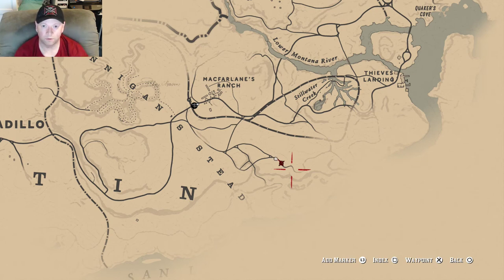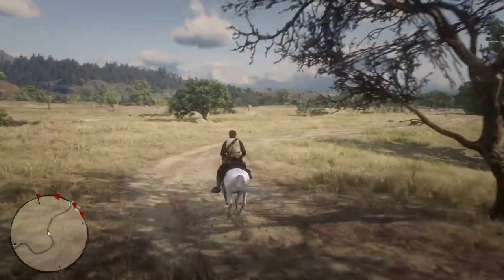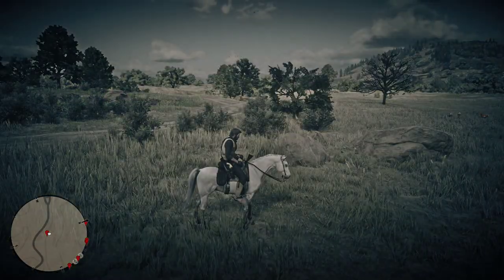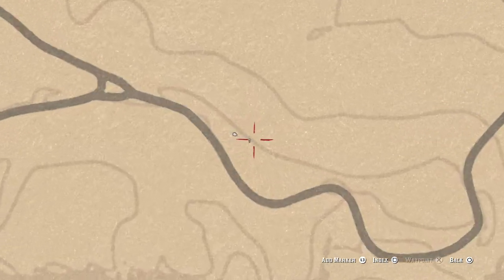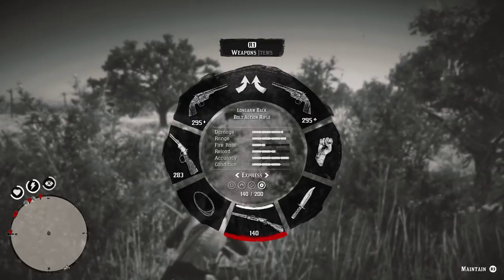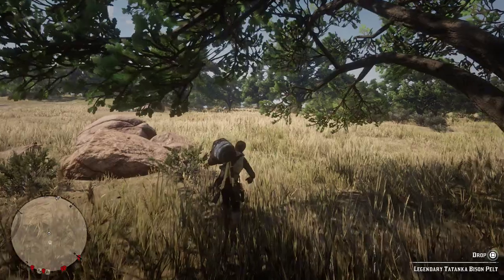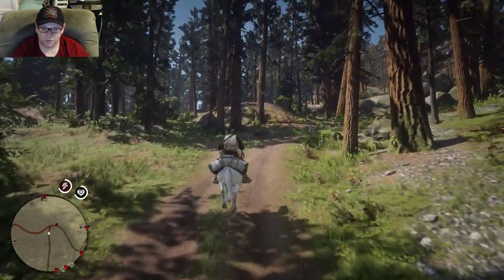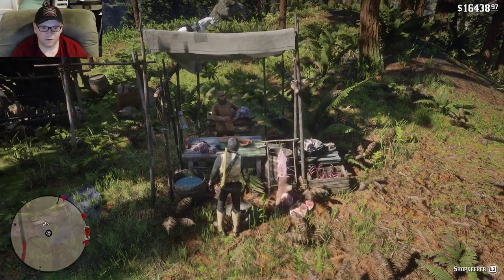Red Dead Redemption 2 | Legendary Tatanka Bison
Red Dead Redemption 2 has legendary animals in which you hunt for upgraded gear. Click the timestamp link below if you wish to skip ahead.

Location: 1:10
The hunt: 7:00

Sorry it's a long video, but fear not, if you don't wanna see the entire play through, I don't blame you, hence why I put the time stamps for you that you can click on. This was my full experience finding the legendary, as he wouldn't spawn initially, and this shows how to get around that ect. I also take you on a trek to the trapper and upgrade my gear.

I was nervous posting this initially when I saw how long the video was, but then with the time stamps, you can make this video watching barely 2-3 minutes.